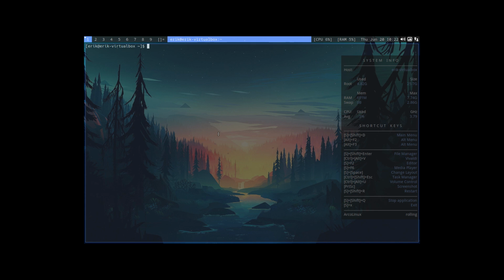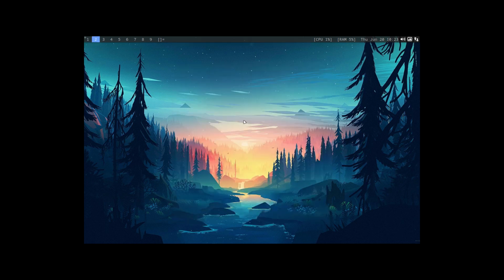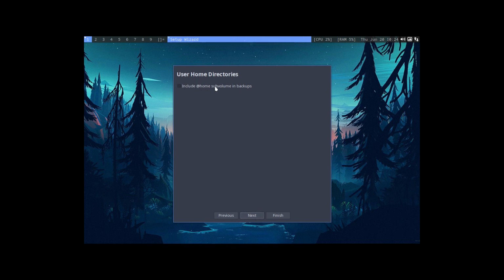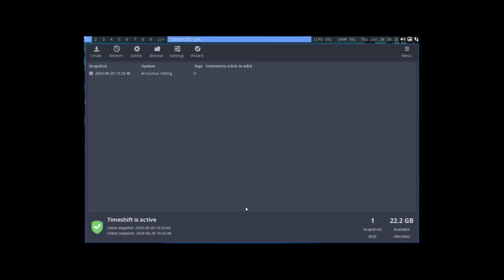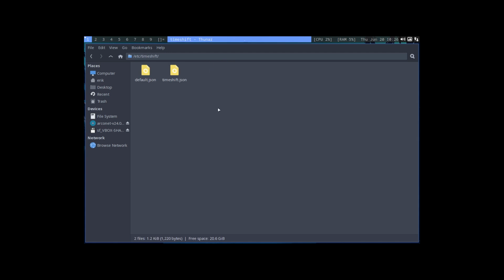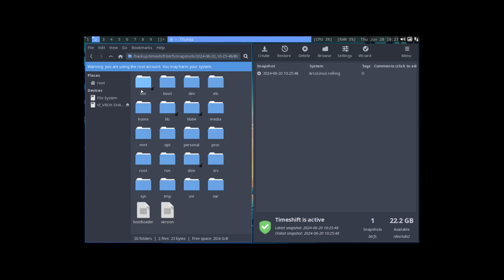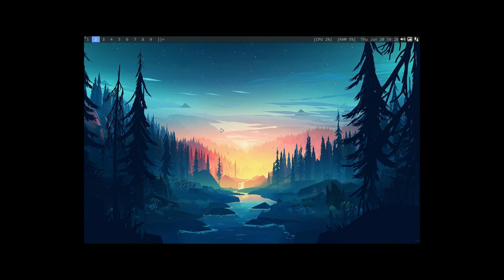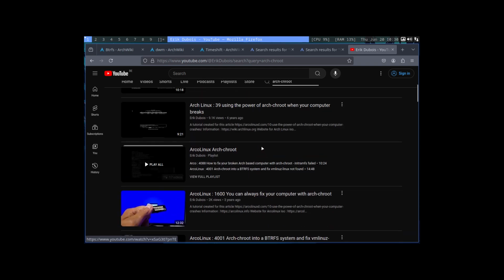Arco : 4136 Exploring Timeshift on a BTRFS system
Previous video we installed DWM with Arconet and we choose to install timeshift with BTRFS.

Just a quick show how to create a snapshot and how to restore a snapshot